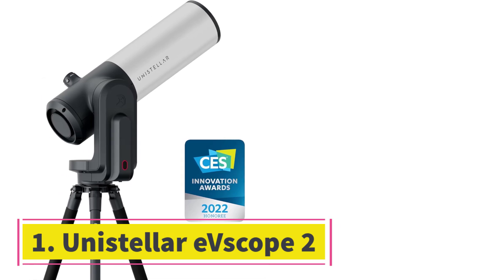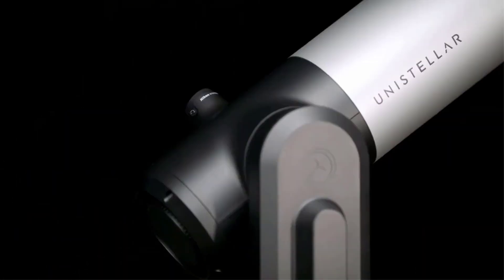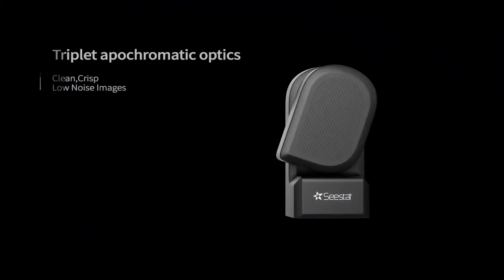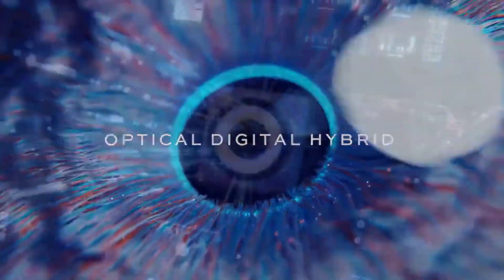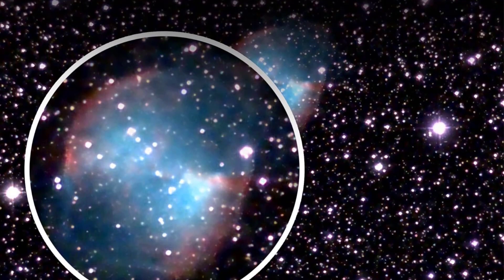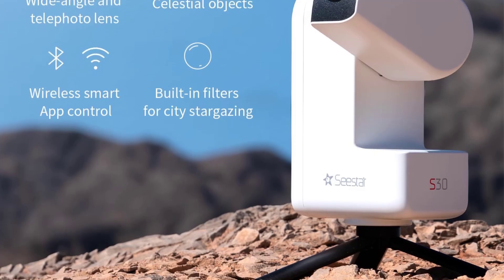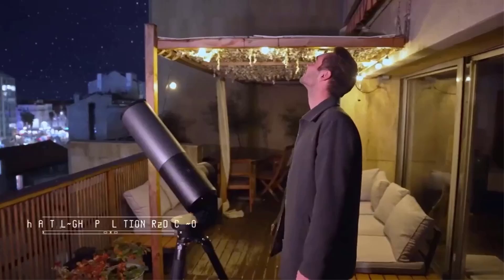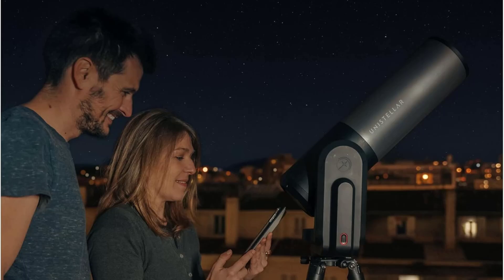Top 5 BEST Smart Telescopes in 2025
📌Product Link 👇👇

No 1. Unistellar eVscope 2.

No 2. ZWO Seestar S50.

No 3. Odyssey Pro.

No 4. ZWO Seestar S30.

No 5. Equinox 2.

In this video, we listed the Best Smart Telescopes that are available on the market for their true quality, actually, I tried to make the list based on their popularity quality-price durability user opinions and more.